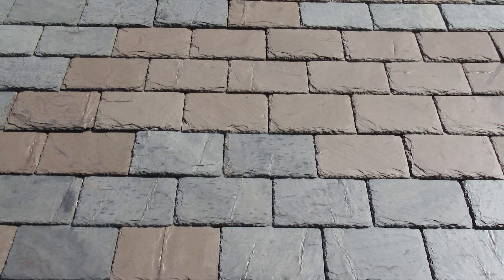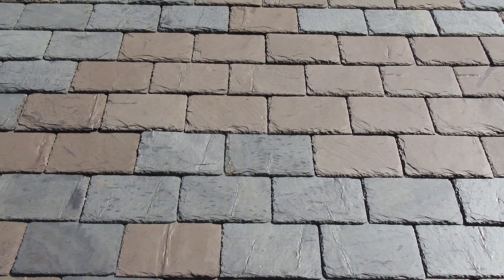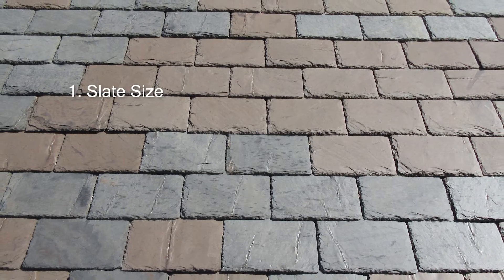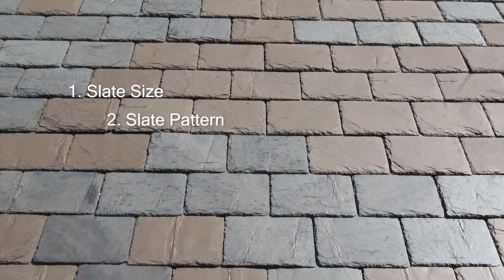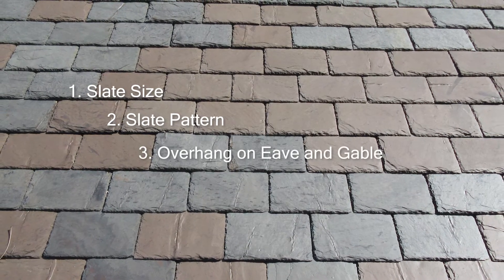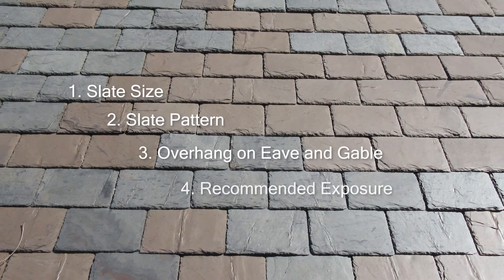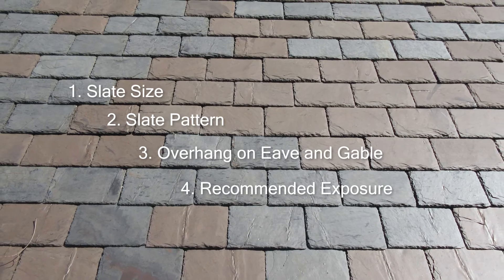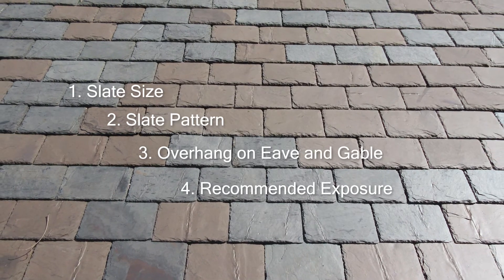NSA Slate Roof Installation - Slate Roof Layout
Alan Buohl of the National Slate Association will explain the basics on slate roof layout. Please refer to page 56-60 of the NSA Manual for further information.